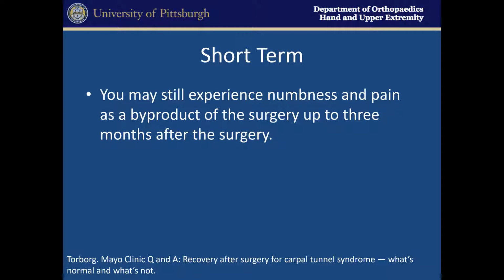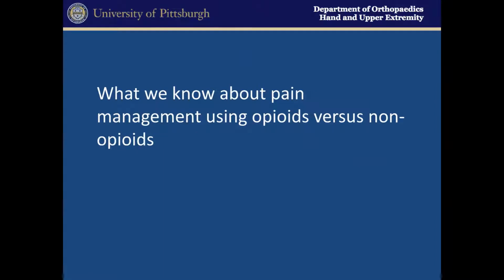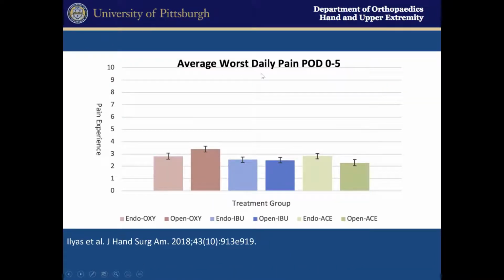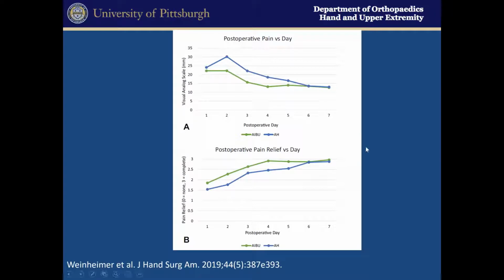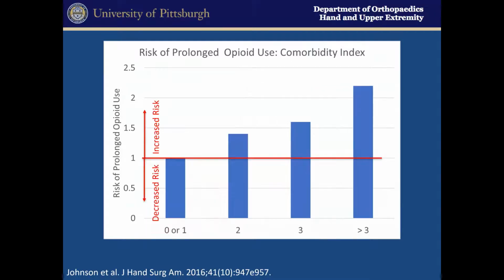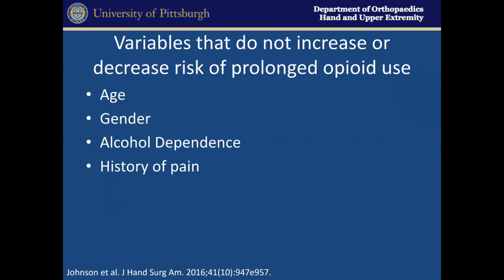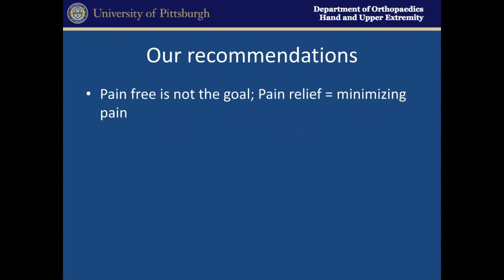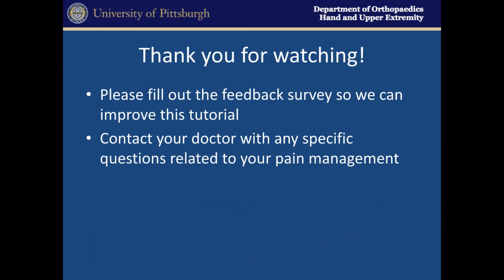Pain Management after Carpal Tunnel Release Surgery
This video provides an overview of pain expectations and guidance for post-operative carpal tunnel release surgery. This content was created by Gabrielle Gilmer and Dr. John Fowler at the University of Pittsburgh Department of Orthopaedics Hand and Upper Extremity Division.

We are constantly trying to improve our content and videos. After watching the video, we kindly request your feedback in this brief survey